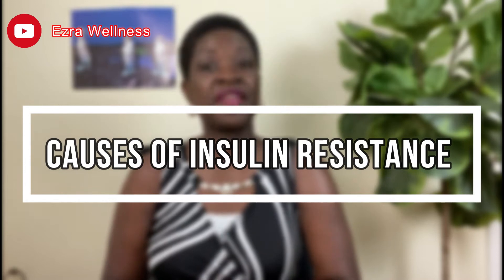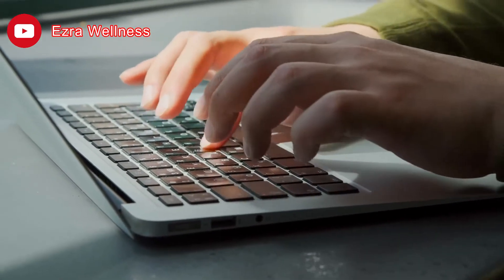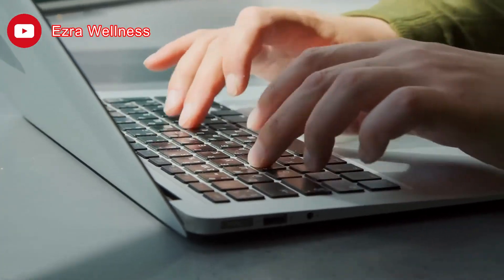Understand and Reverse Insulin Resistance / Ezrawellness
Insulin resistance is one of most heard about disease conditions in recent years. However, is people find it difficult to treat because they do not understand this condition. Learn what it is in this video and see simple proven ways to reverse this dangerous condition. Base on Dr. Jason Fung book Obesity and Diabetic code.

Get you intermittent fasting guide here 👇🏾